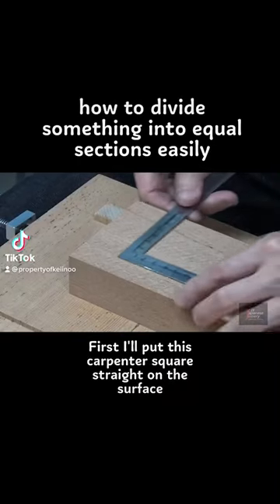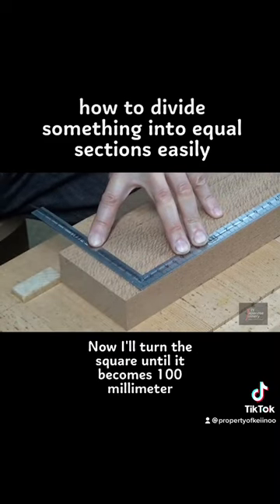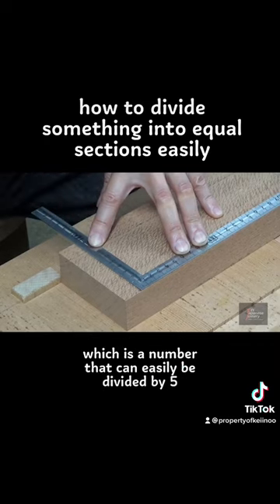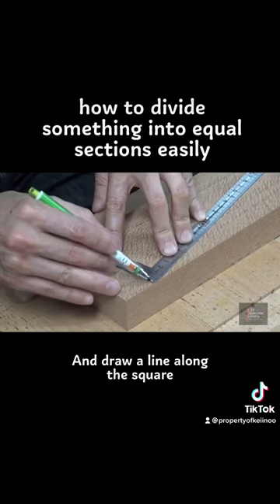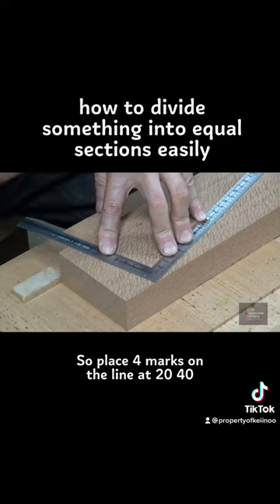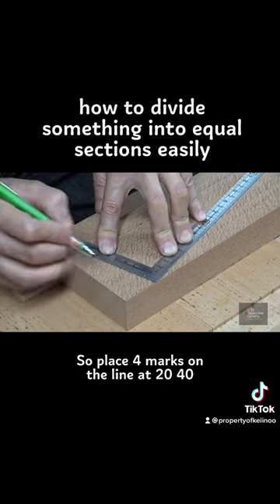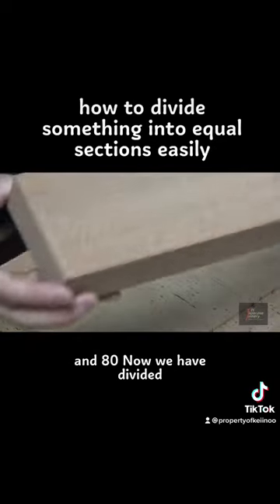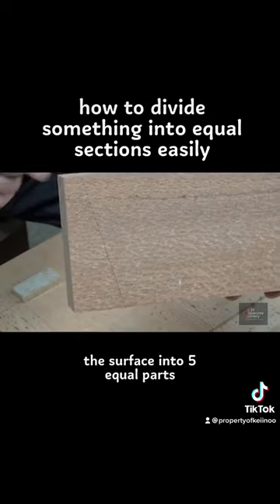96÷5? You don't need a calculator.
Get a FREE CATALOGUE of Popular Joints Used in Japanese Woodworking!

Music Title: tsudzumi-japan3 provided by SHW